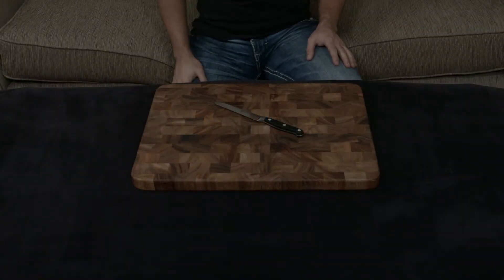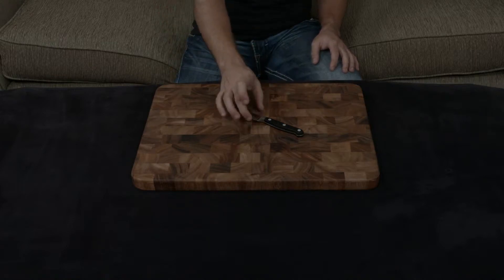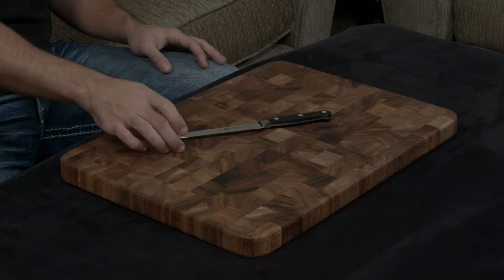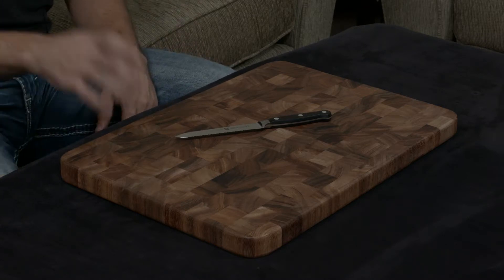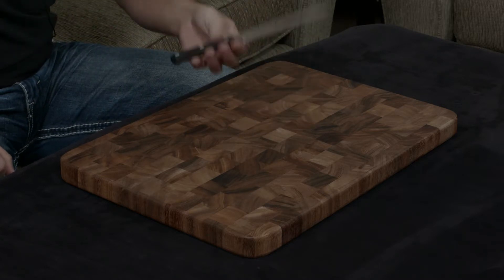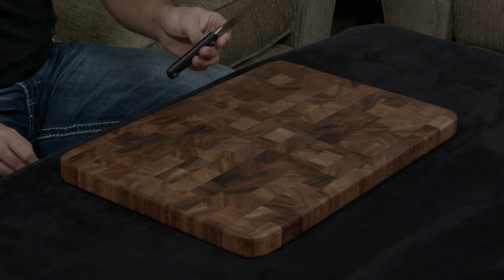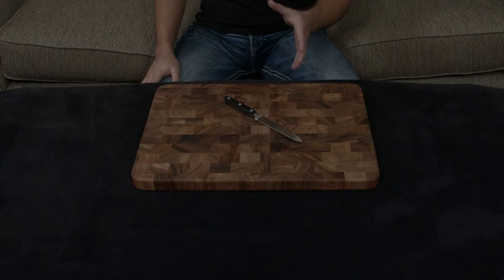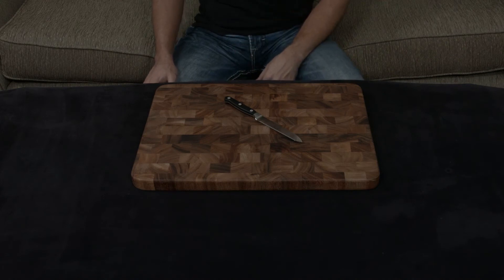Zwilling Professional S Serrated Utility Knife — Review and Information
— Insane Discount on the Zwilling Twin Professional S Serrated Utility Knife.

The Zwilling Professional S is Zwilling’s flagship, top-tier knife line. The epitome of a “classic” European knife, the Professional S has a full bolster and a thick, weighted tang. The knife is made of 57 hardness steel and ground down to a very sharp 15 degree cutting angle. As always, each of the knives come with a lifetime warranty.

In this video, I go over the Zwilling Twin Professional S Serrated Utility Knife and give my thoughts and opinions.